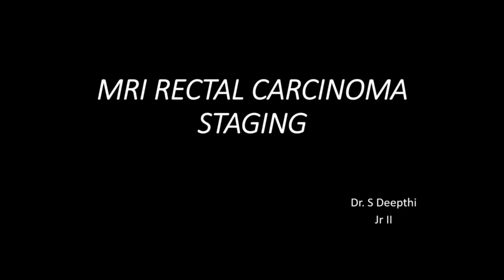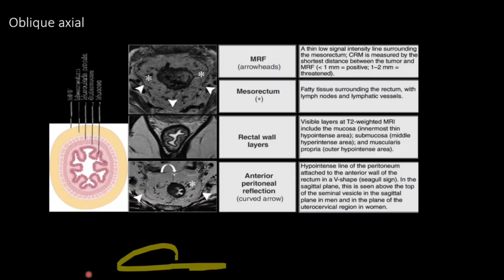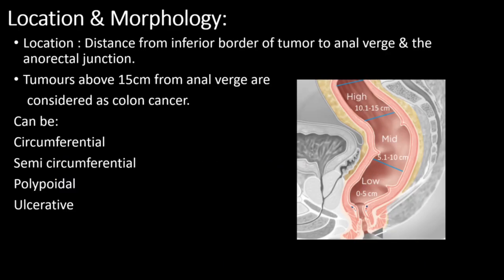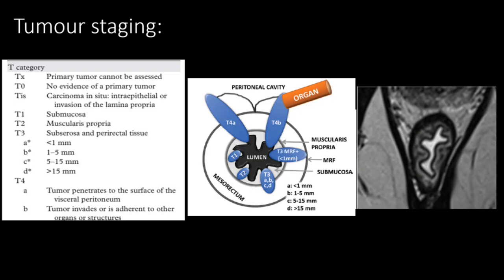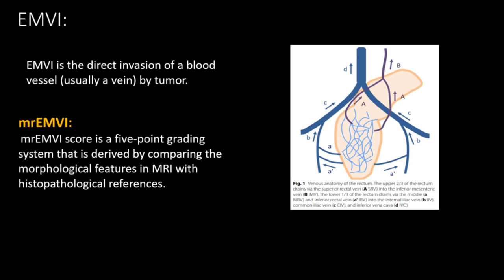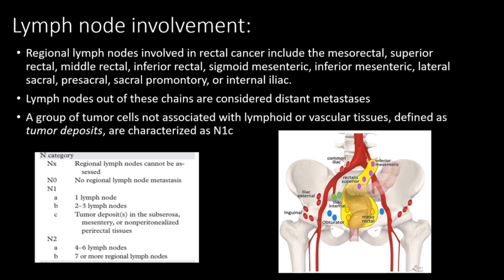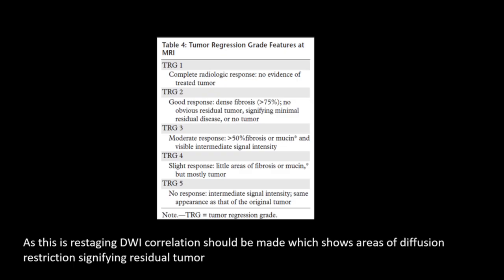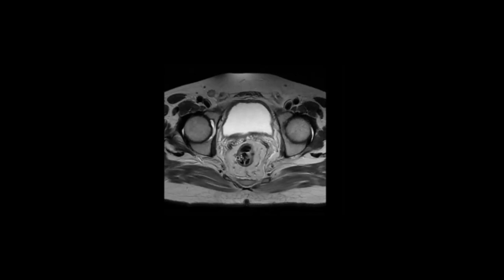MRI RECTAL CANCER-TUMOR STAGING AND IMAGING TECHNIQUES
MRI Rectal cancer tumour staging and imaging techniques are discussed in detail in this journal presentation